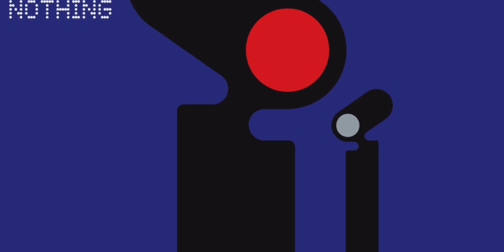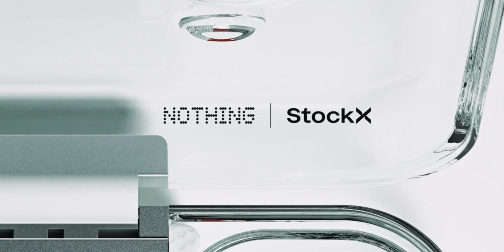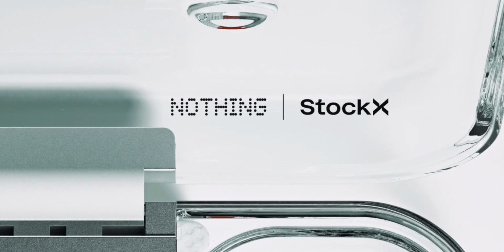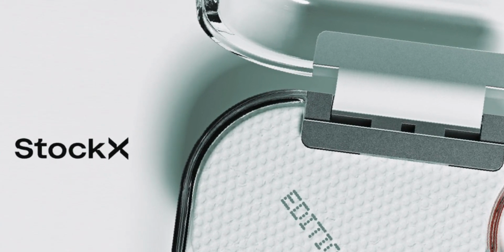Nothing Ear (1) - Official Images Leaked in Auction!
Carl Pei's Nothing Ear (1) TWS earphone images have been leaked before launch, via an auction site!

The Video Gear I use:
1. Camera: (Galaxy note 8/9 on pro video mode)
2. Wide-angle Lens
3. Primary Tripod
4. Flexible Tripod
5. Main Video Light
6. Background RGB Light
7. Light holder
8. Microphone
9a.Mic holder arm
9b.Secondondary Mic holder
10.USB Ring Light
Cheers!